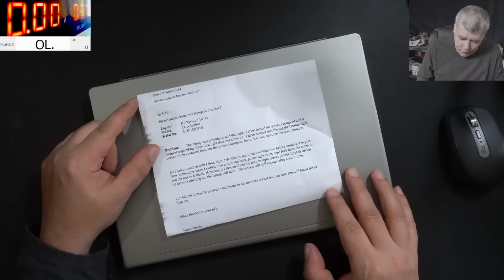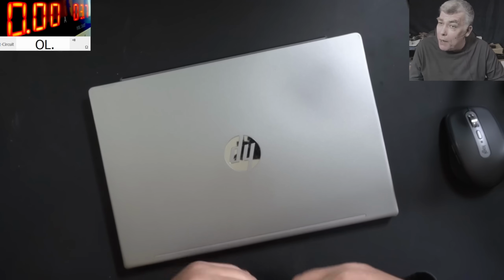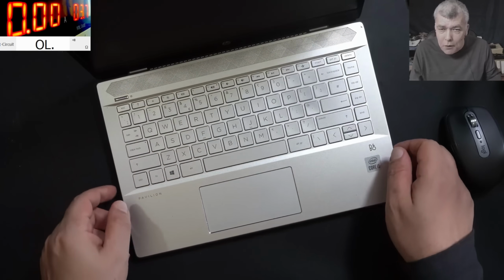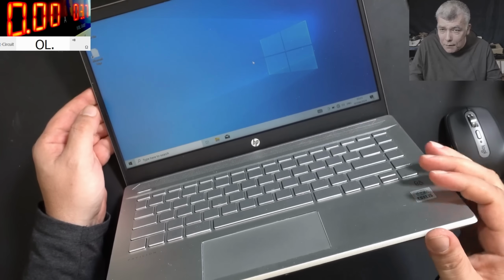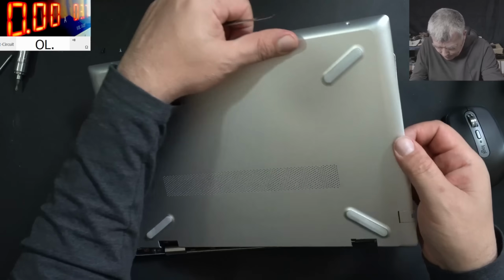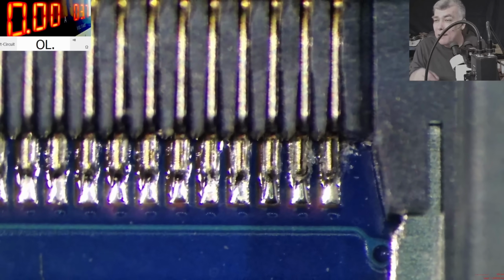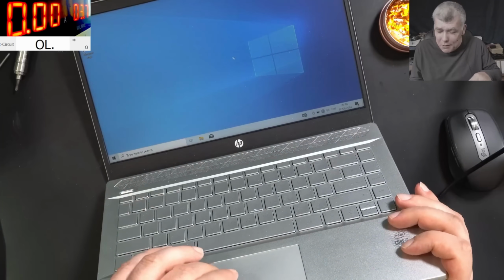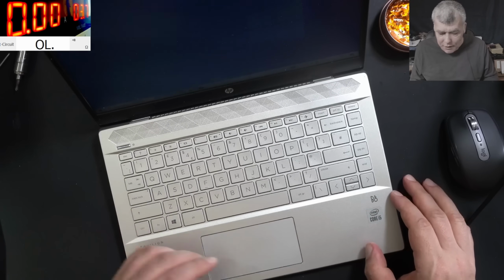How do I fix my laptop from freezing? HP 14-ce3510sa freezing randomly - a common fault